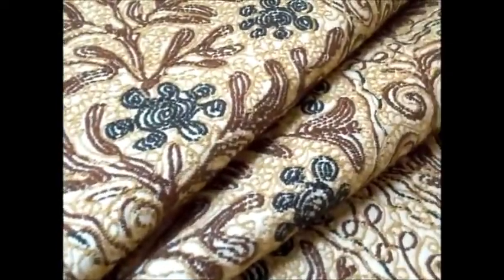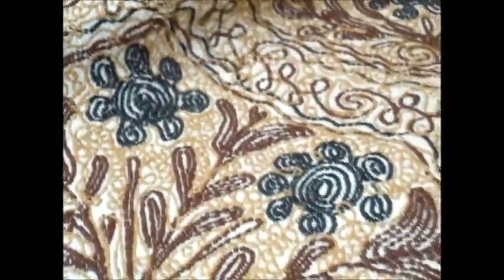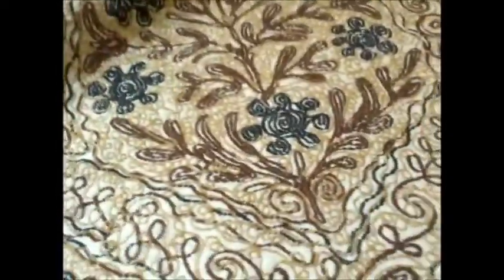Steeldaisy Embroidery in Cedar Onyx Gold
Henredon Buyout Fabric, from a furniture maker's warehouse, original pattern and color names not available, discount sale priced

a premium upholstery fabric, very heavy duty, feels almost carpet weight

priced per yard, limited quantity in stock, can not be reordered

at schindlersfabrics.com, Schindler's Fabrics, Cleveland, Ohio